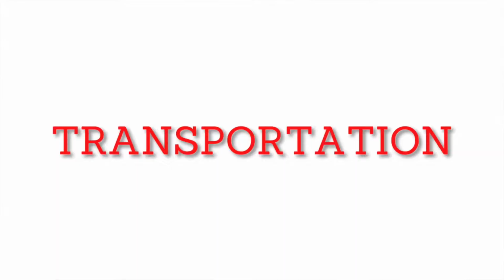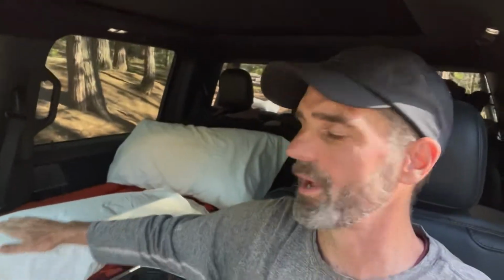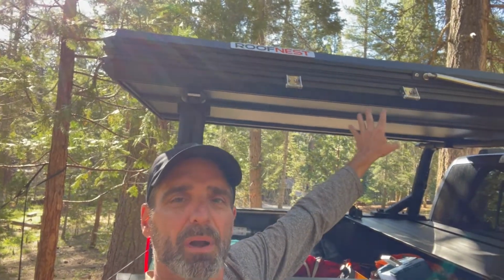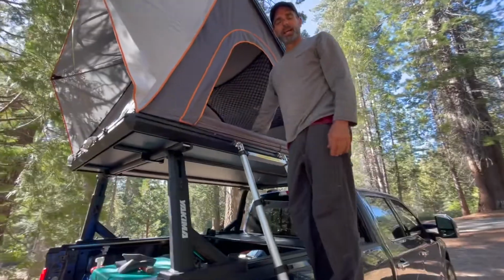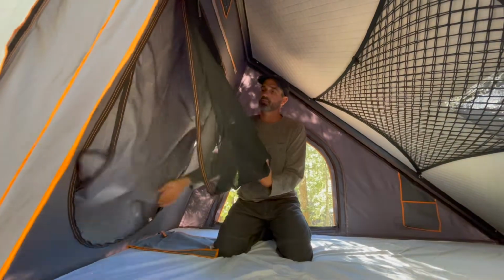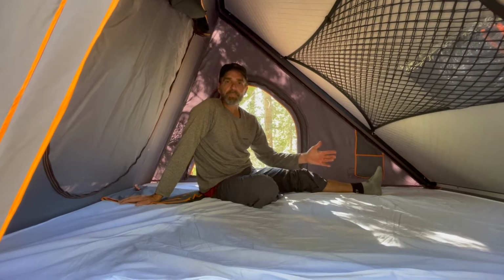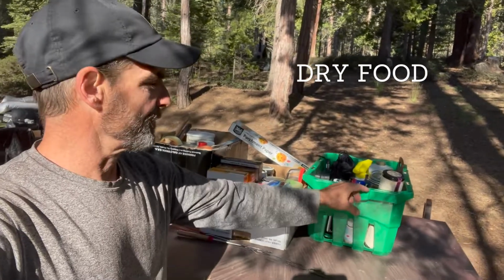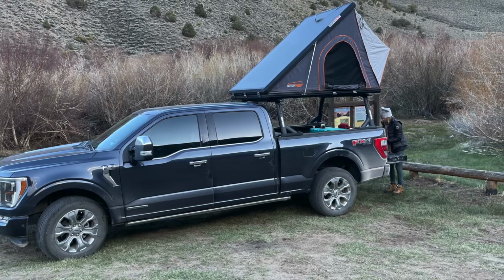Overland GEAR for Beginners | F-150 Hybrid + Roof Top Tent | Roofnest | Truck Camping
Overland GEAR Setup for Beginners - F-150 Hybrid + Roof Top Tent (Roofnest) + Additional Overland Gear we use as we adventure around the United States.

Attribution:
Music from Uppbeat (free for Creators!):